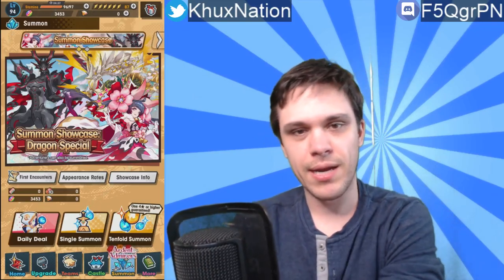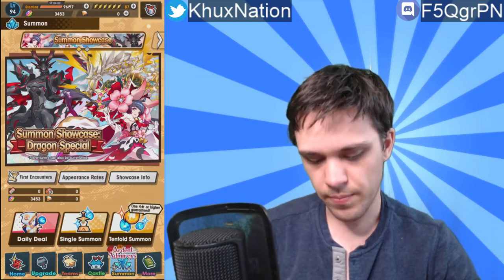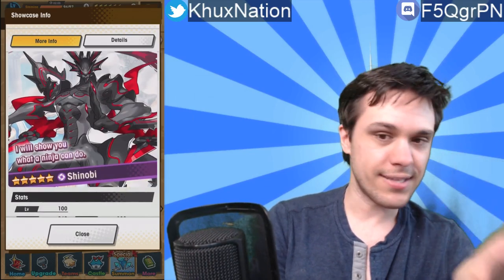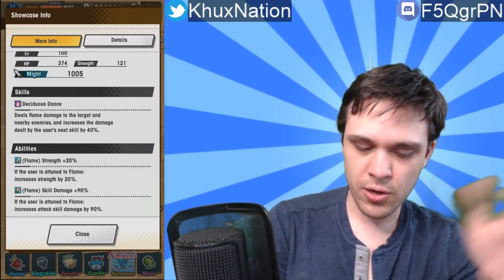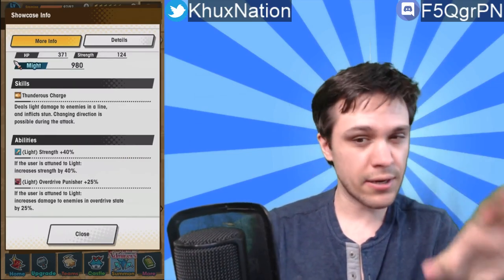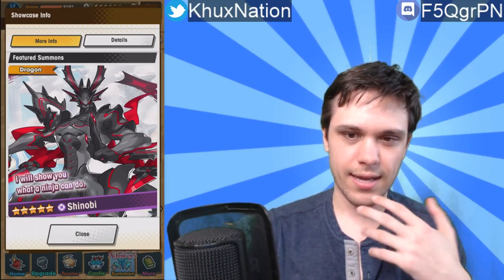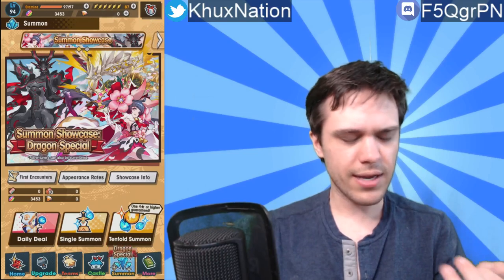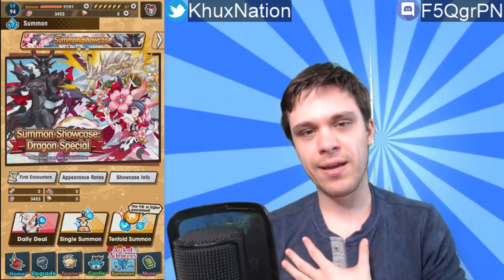Dragalia Lost | Returning Dragon Unit Showcase!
Alliance ID: 19484116